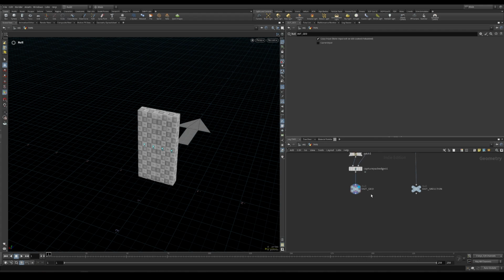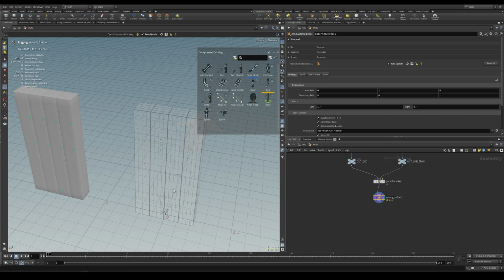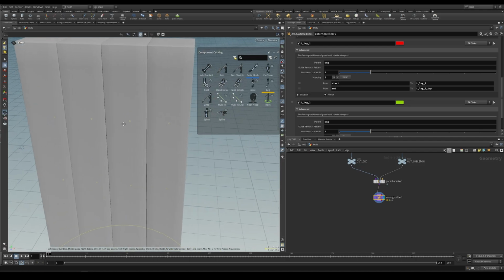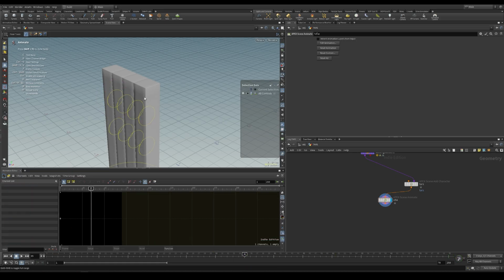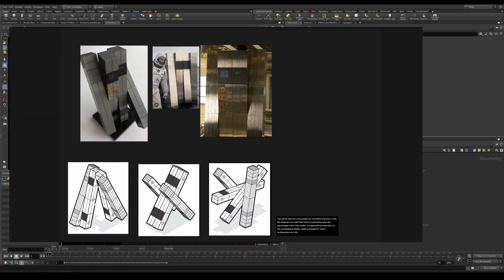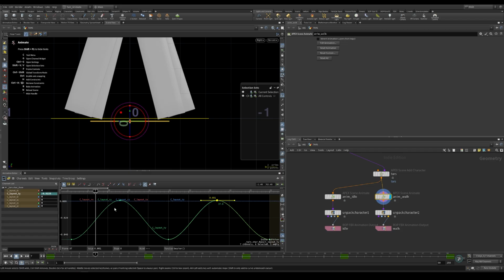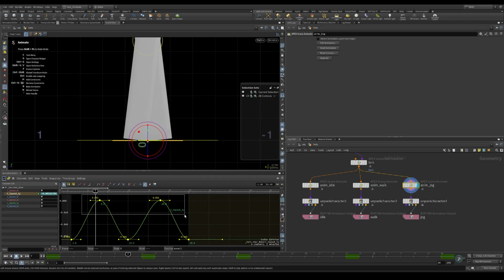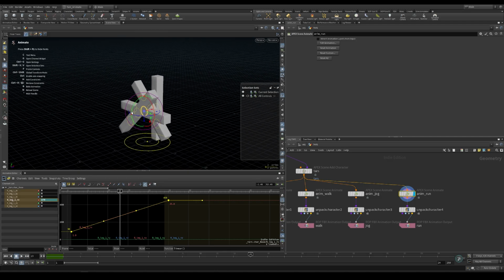TARS character in Houdini & Unreal - 02 Rig and Animate with Apex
In this chapter we'll create the rig setup for the character and the animation to create the movements in Unreal